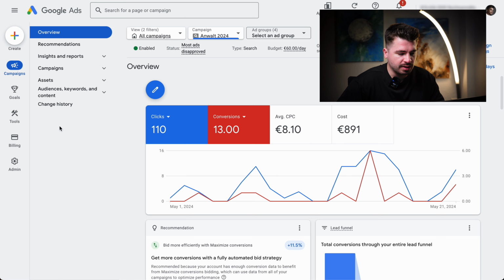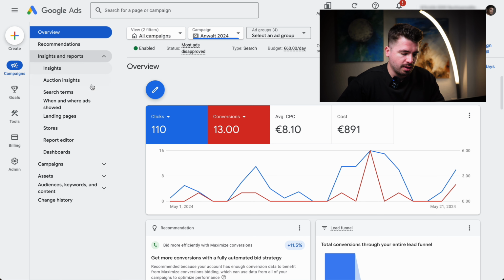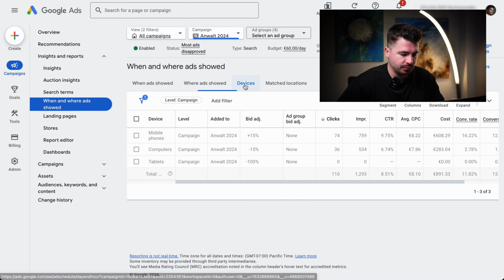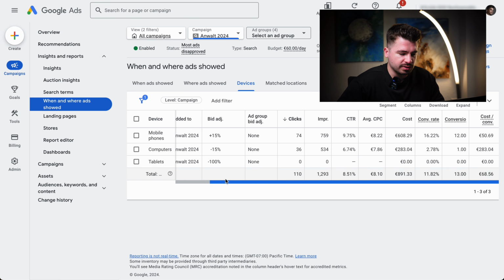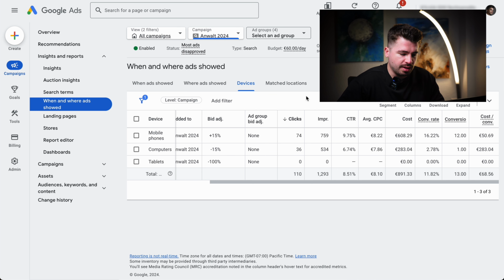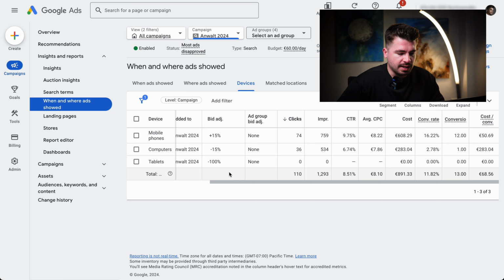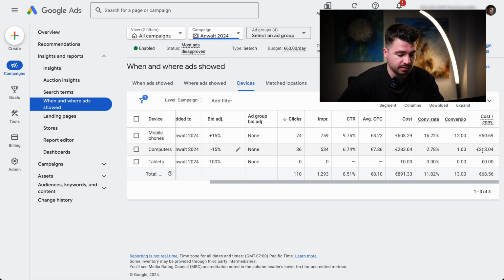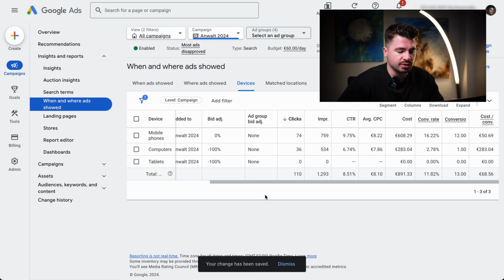Optimize Google Ads Search Campaigns for Mobile with Bid Adjustments | Step-by-Step Guide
In this video you learn how to optimize your Google Ads search campaigns to show exclusively on mobile devices using bid adjustments.

All Products and Gear Mentioned in this Video
Laptop
Macbook Pro

Camera Setup:
Sony A7C

Timestamps
00:00 Intro
00:28 New Ads Interface & Explanation
00:51 How To Adjust Bids On Different Devices
02:34 Conclusion

About this Video:
Learn how to optimize your Google Ads search campaigns to show exclusively on mobile devices using bid adjustments. This step-by-step guide covers navigating the new Google Ads interface, analyzing device performance, and implementing effective bid strategies to maximize conversions and reduce costs. Ideal for advertisers looking to leverage mobile traffic for better ROI.